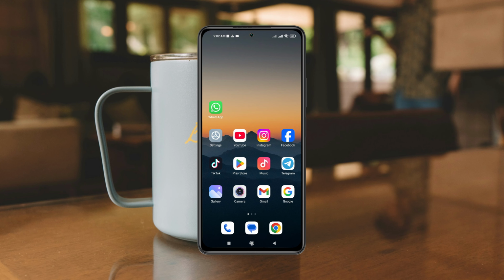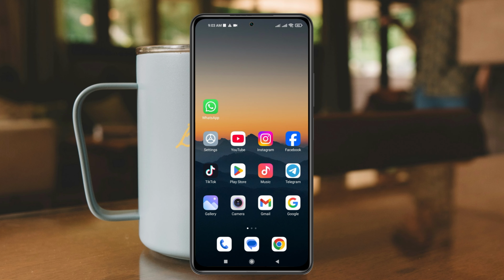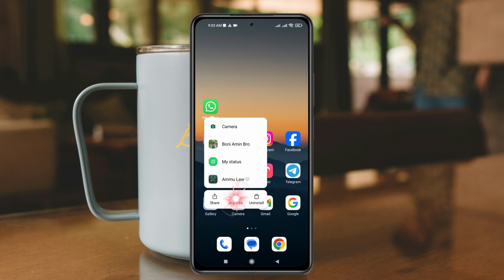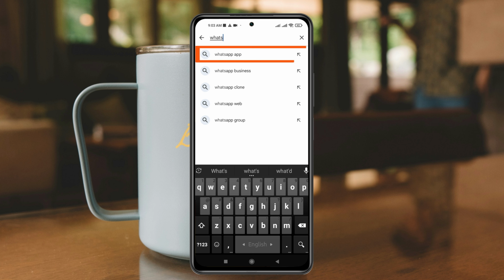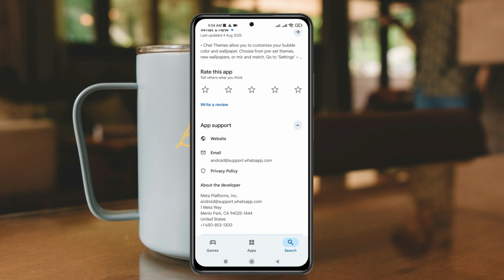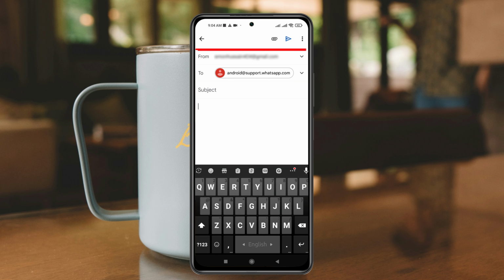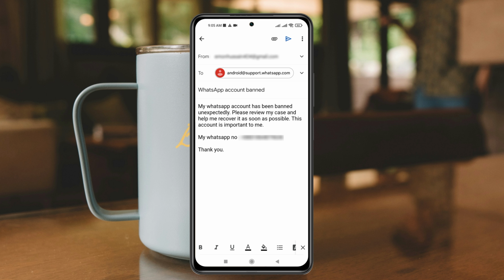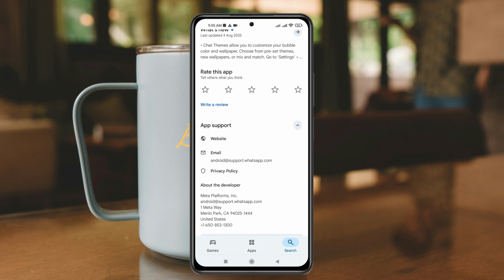This account can no longer use WhatsApp Problem New Solution 2025 | WhatsApp Unban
Is your WhatsApp account banned? If you see this account can no longer use WhatsApp problem when login to you account, then don't worry! In this video, I will show you how to fix this account can no longer use whatsapp 2025.

If you violated any WhatsApp rules and you account is banned that shows  this account can no longer use WhatsApp. Here is the step-by-step guide to unban your WhatsApp account and fix WhatsApp banned problem with some easy steps.

this account can no longer use WhatsApp
fix this account can no longer use WhatsApp
this account can no longer use whatsapp 2025
this account can no longer use whatsapp problem
how to fix this account can no longer use WhatsApp
how to fix this account can no longer use whatsapp 2025
this account can no longer use whatsapp due to spam
this account can no longer use whatsapp business
this account can no longer use whatsapp problem solution
this account can no longer use whatsapp due to spam problem solution
this account can no longer use whatsapp iPhone
this account can no longer use whatsapp android
How to unban WhatsApp account
whatsapp unban
whatsapp unban 2025
whatsapp ban problem
whatsapp banned problem solution 2025